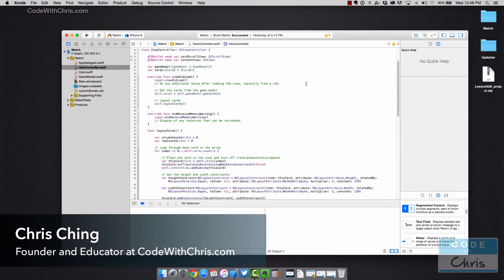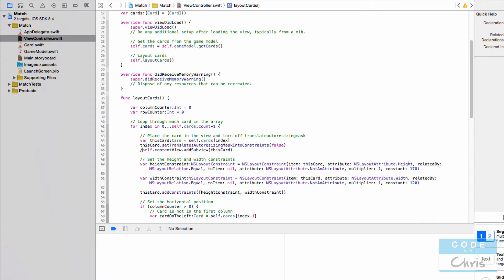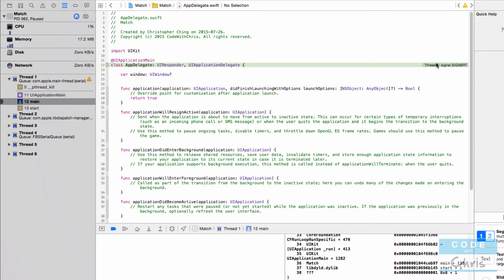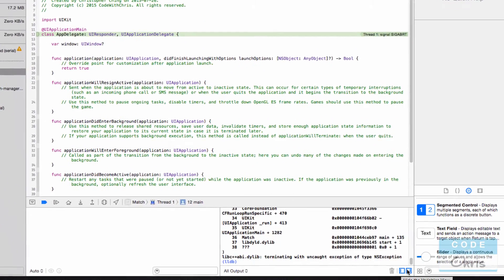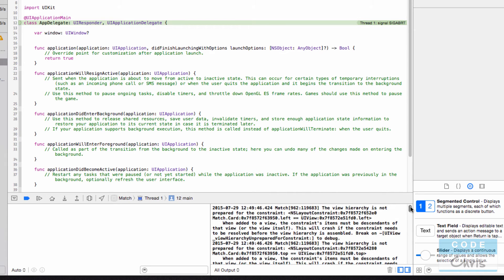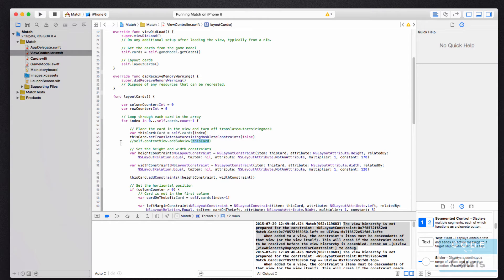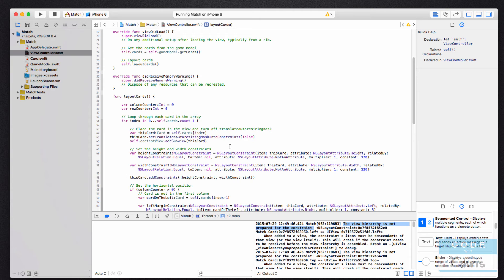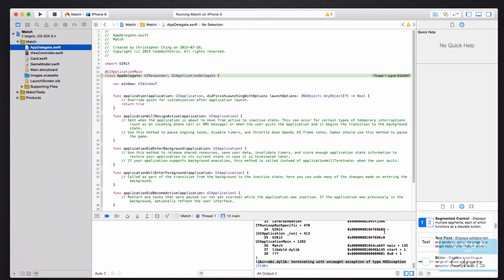Xcode Tips - How to Find The Detailed Error Message For Your App Crash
Xcode Tips
How to Find The Detailed Error Message For Your App Crash

When your app crashes, it's not obvious what's wrong a lot of the time! In addition to that, Xcode doesn't always highlight the correct line of code that is causing the issue!

Many beginners don't know that the console actually tells you what the error is about all the way at the top! Check out this Xcode tip video to find out how to determine what's wrong with your app when it crashes!

Xcode Tutorials and Tips is a video series for explaining how to navigate and use Xcode as well as handy shortcuts, tips and tricks to maximize your productivity!